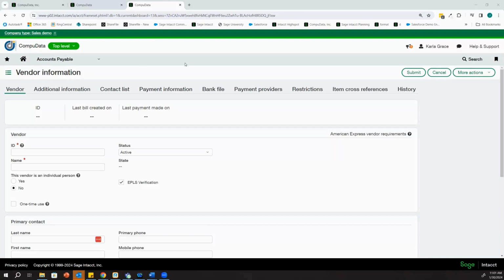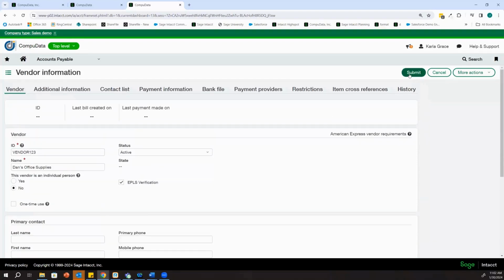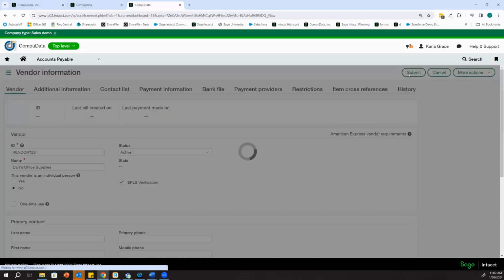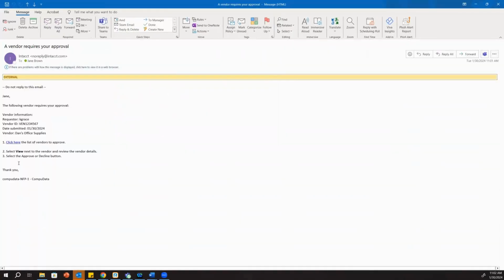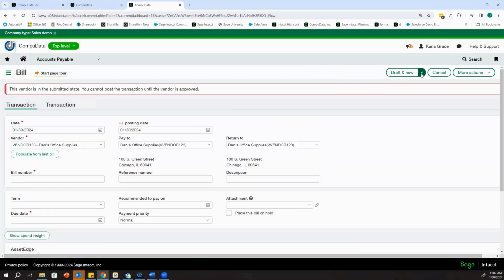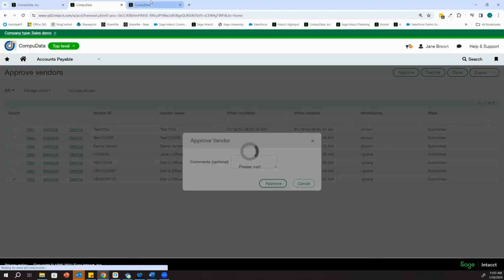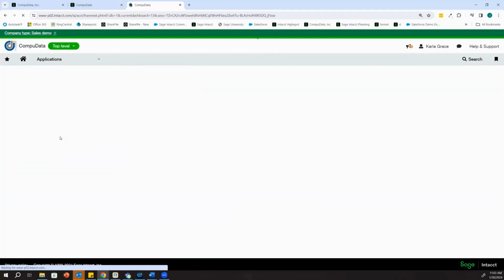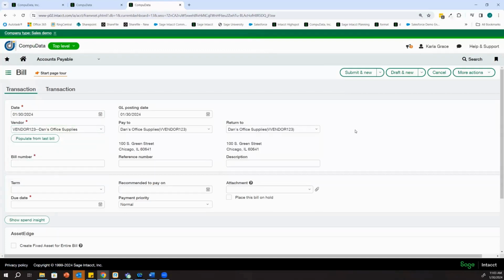Sage Intacct Demo: Vendor Approval Process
Watch the product demo to gain insights into the vendor approval process in Sage Intacct- from submitting a new vendor for approval to the final bill submission. Learn how you can streamline and enhance vendor management, ensuring a seamless and effective approval process.